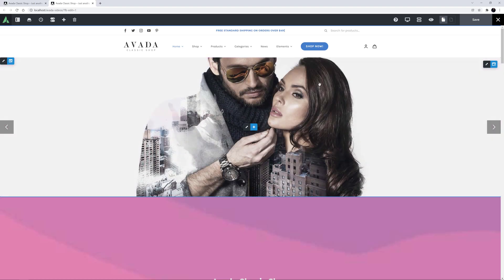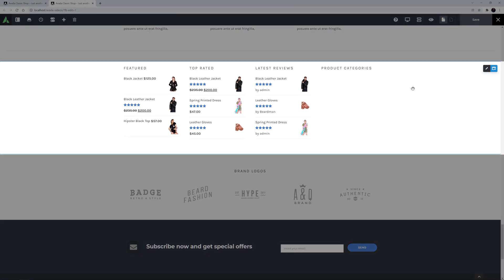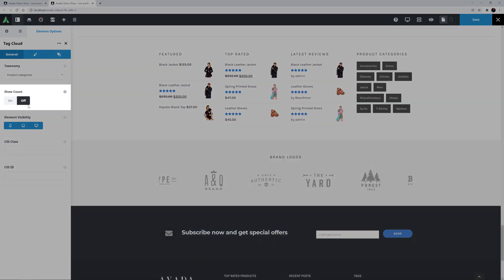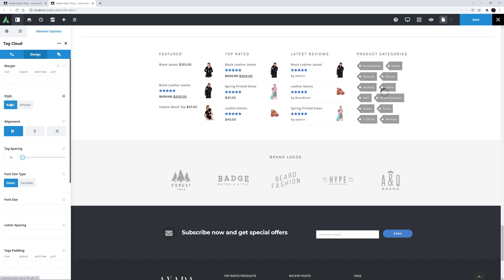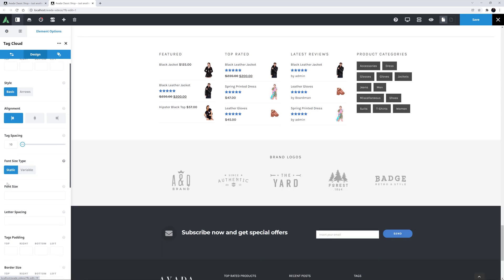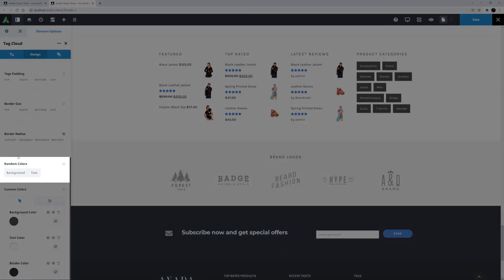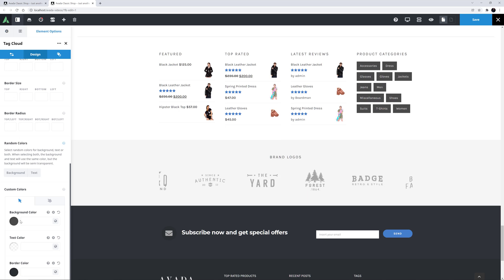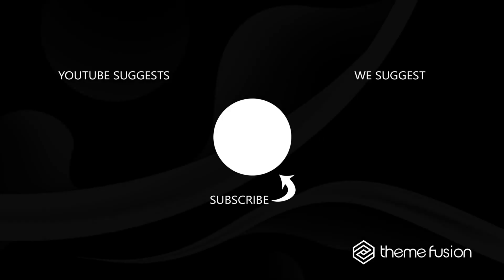How To Use The Tag Cloud Element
In this series of videos, we are looking at how to use the Avada Builder Elements. This video looks at how to use the Tag Cloud Element.